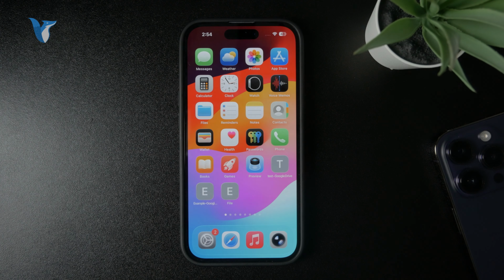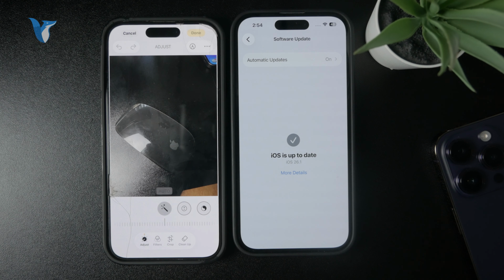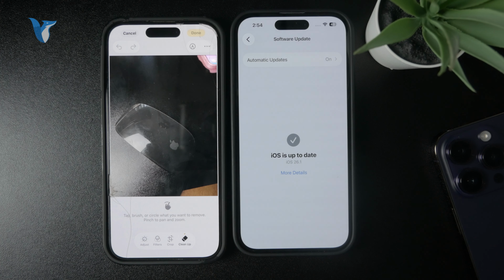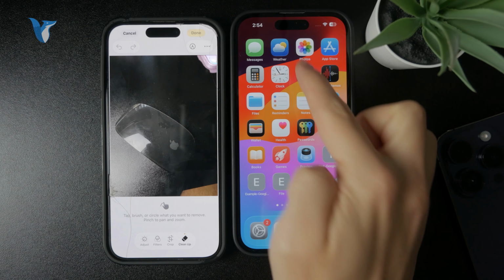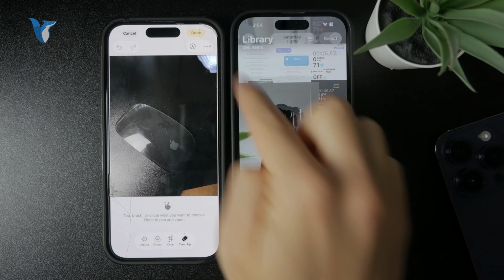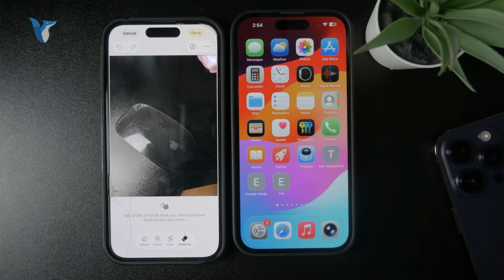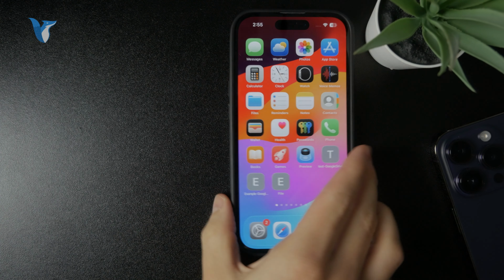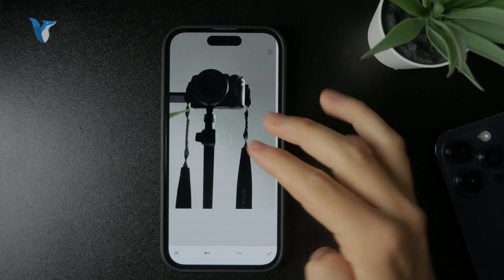How to Use Object Eraser on iPhone Photos (tutorial)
Learn how to remove unwanted objects from your iPhone photos using the Object Eraser tool. This quick tutorial walks you through the steps to clean up your pictures like a pro.